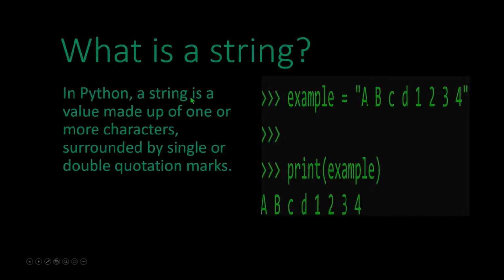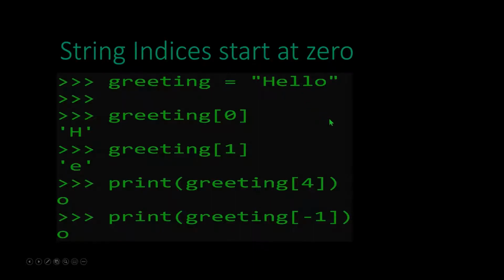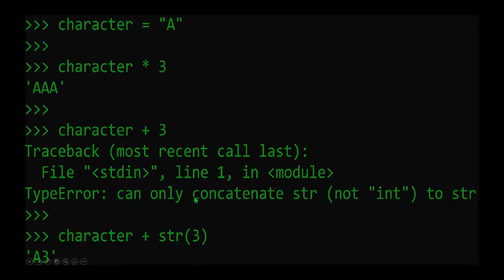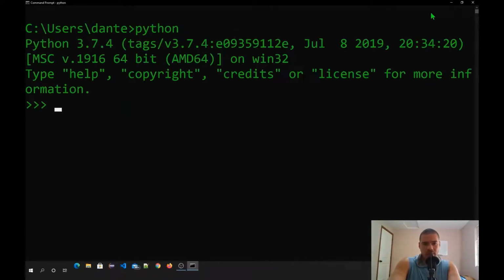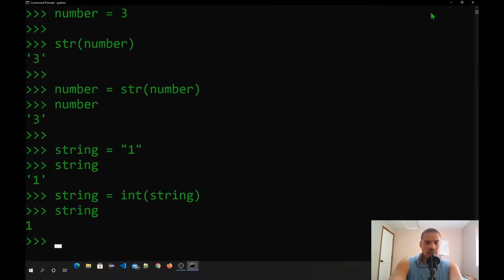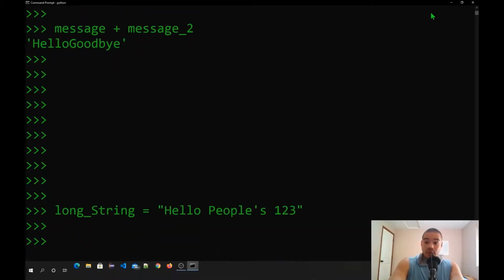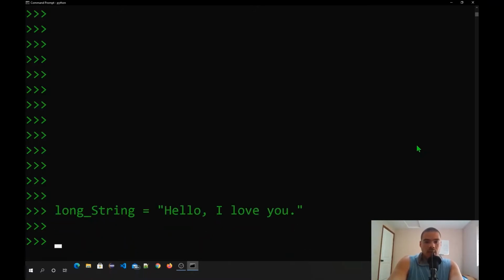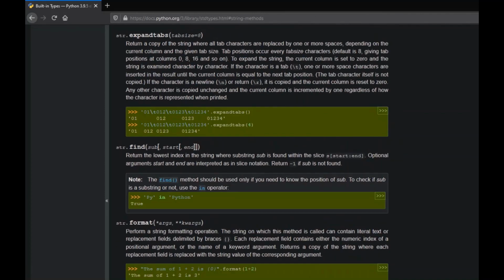Python Strings and String Methods Tutorial [2022]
Python Strings and String Methods Tutorial:

Hello Peoples and Persons, I missed you. This video will teach you some great information about what a string is in Python, why we use them, and how to use them WITH EXAMPLES. Please practice and follow along with the video.

DOWNLOAD AND INSTALL PYTHON BEFORE WATCHING!